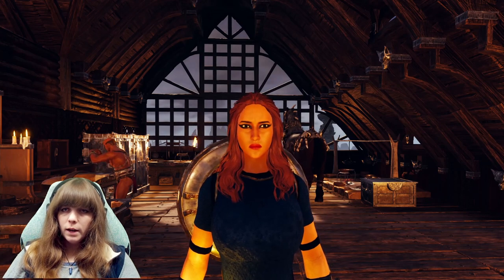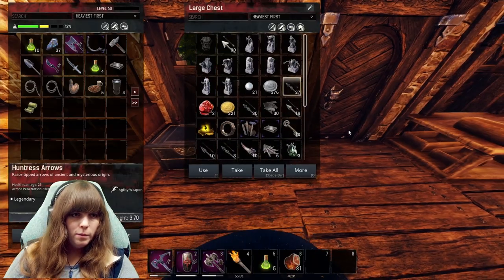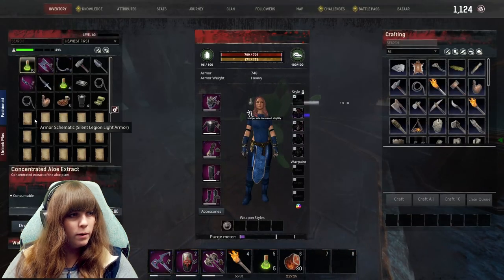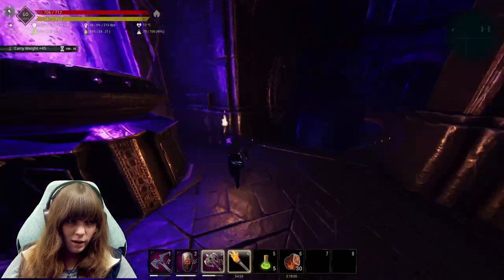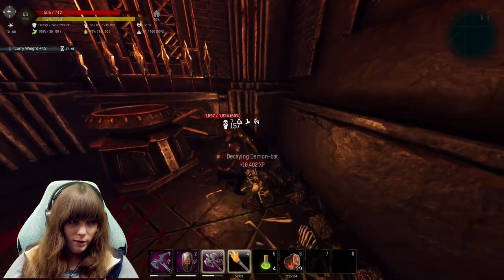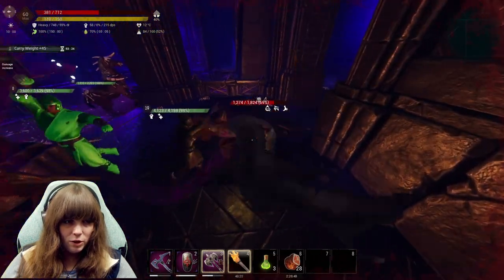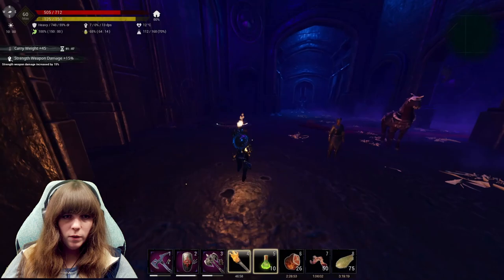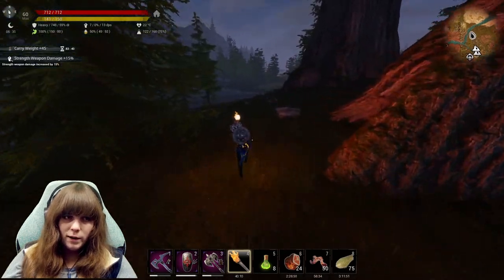Trading In My Fragments Of Power For RARE RECIPES! | Conan Exiles | Age Of Sorcery EP16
The tower holds many secrets... mainly it's large source of unique recipes you can gather, from trading in your fragments.

☾ ⋆*･ﾟ:⋆*･ﾟ:*⋆.*:･ﾟ .: ⋆*･ﾟ: .⋆☾ ⋆*･ﾟ:⋆*･ﾟ: *⋆.*:･ﾟ .: ⋆*･ﾟ: .⋆☾ ⋆*･ﾟ:⋆*･ﾟ:*⋆.*:･
Music ♫

Chapters:
0:00 Intro
0:20 Building extension
0:37 Base expansion
1:50 The exterior
2:40 Tower of wonk
3:00 Cluckductive
3:49 New thrall
5:20 The Tower
5:50 Trading in my fragments
9:00 Bastion of the Bat-demons
19:32 Loot room
20:25 Bat Armory
21:45 Wrap up